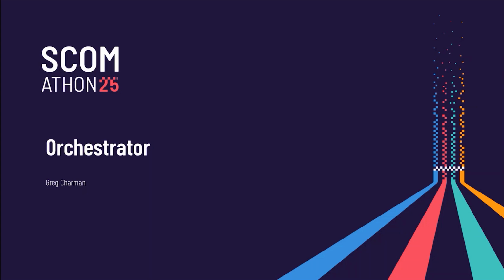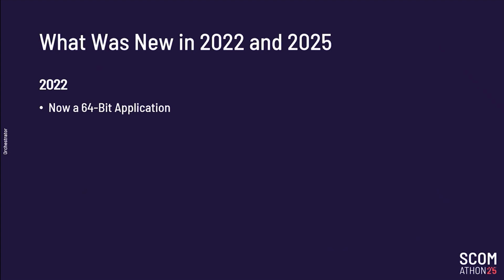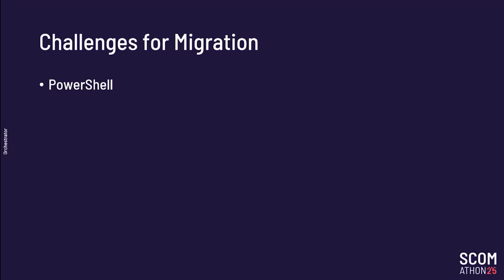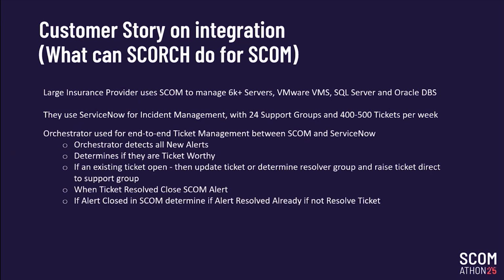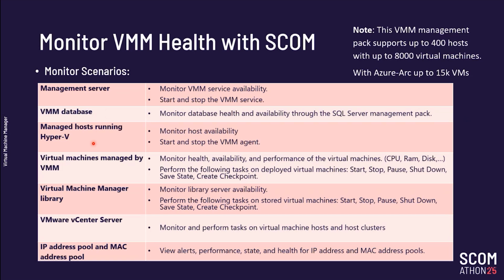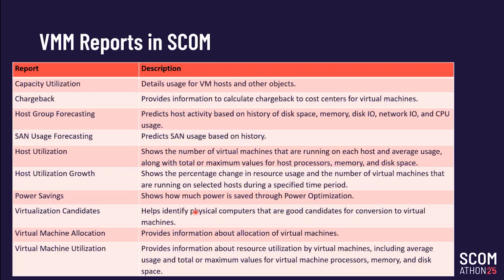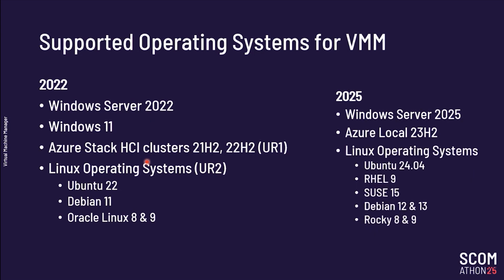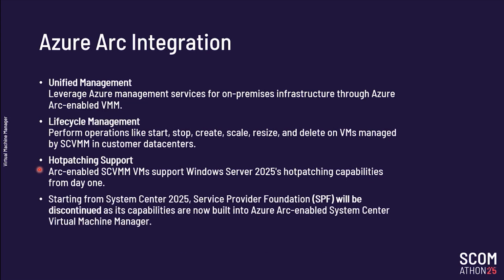What Can SCORCH, SCSM & SCVMM Do for SCOM? Find Out at Our Expert Session!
SCOMathon 2025 |  Panel Session by Axians, NiCE, and Kelverion

Are you making the most of Microsoft System Center 2025? Join us for a power-packed expert discussion where we break down how SCOM, SCORCH, SCSM, and SCVMM work together to supercharge your IT operations!

- Deep dive into SCOM, SCORCH, SCSM, SCCM, DPM, SCVMM & SCEP
- Seamless integrations across the entire System Center Suite
- New features & enhanced capabilities unveiled
- Live Q&A with top System Center experts—ask us anything!